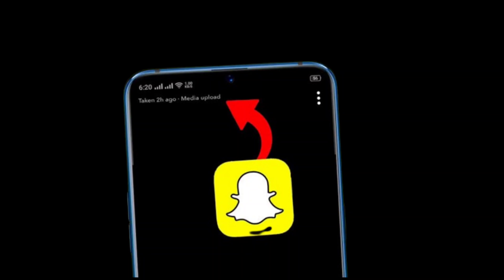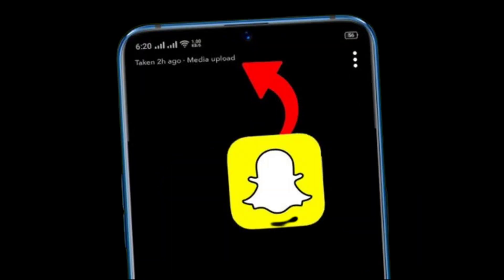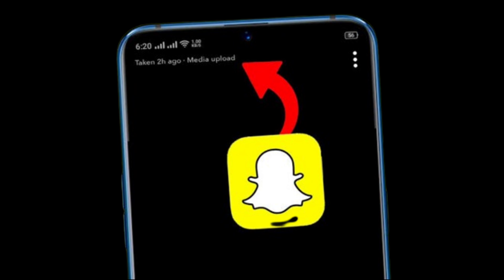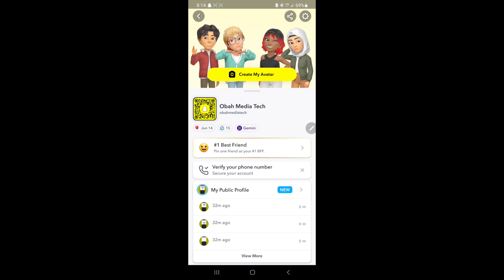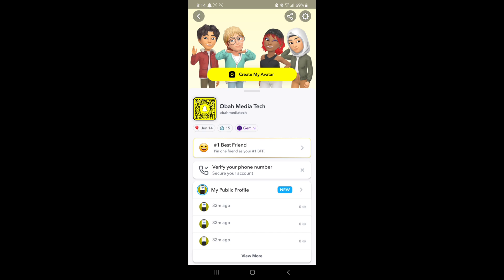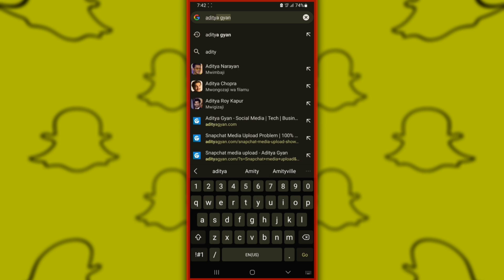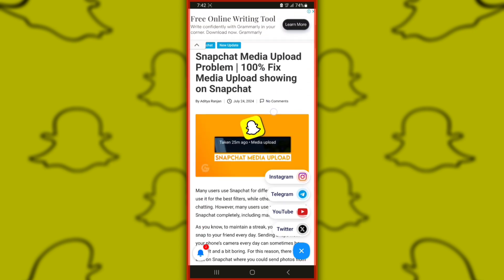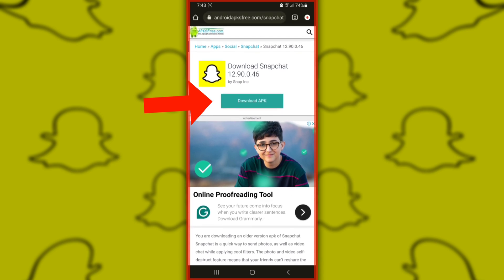How to Fix Snapchat Media Upload Issues | Step-by-Step Guide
In this video, we guide you on how to solve issues with uploading media (photos and videos) on Snapchat. If you've encountered problems with uploading photos or videos to your stories or direct messages, we've listed simple and quick solutions you can follow to fix this issue.